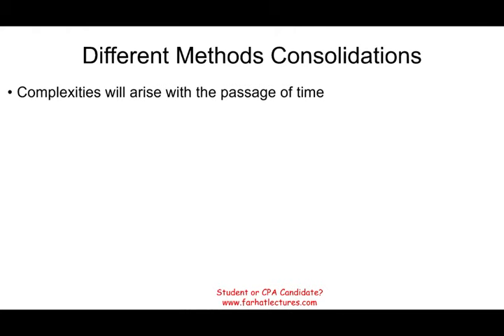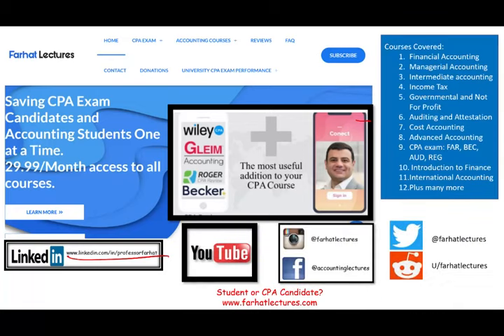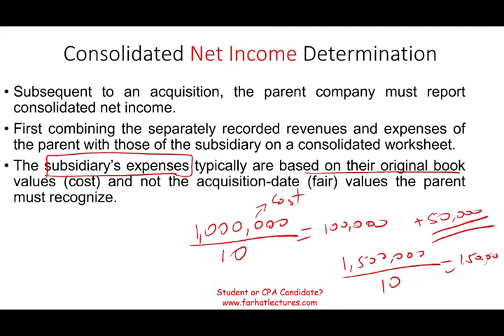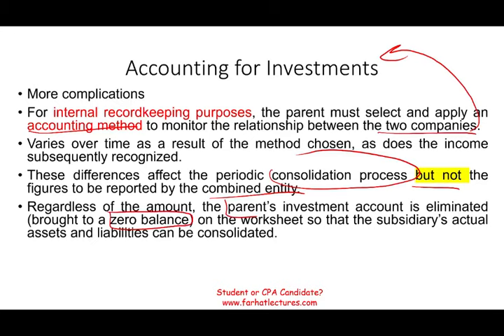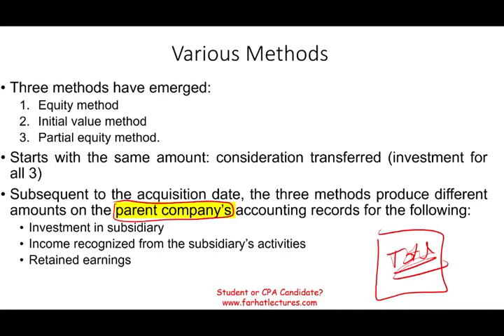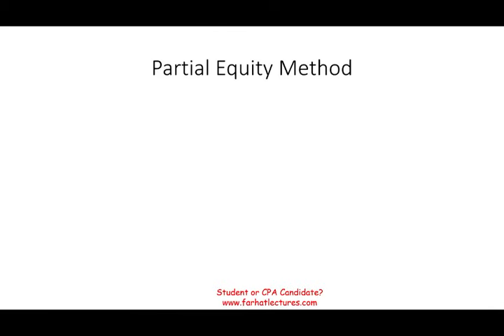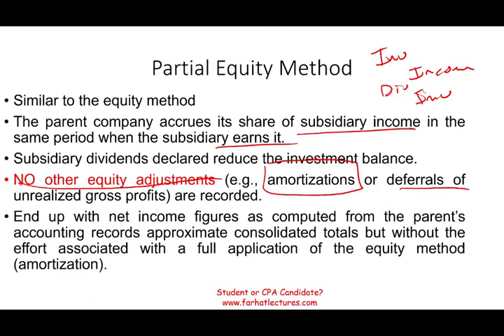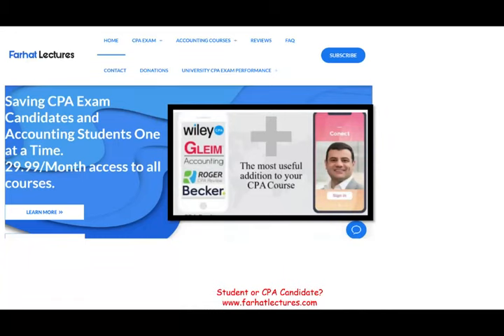3 Methods of Consolidation Accounting: Consolidated Financial Statements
IN this session, I explain three method of consolidation accounting for the consolidated financial statements